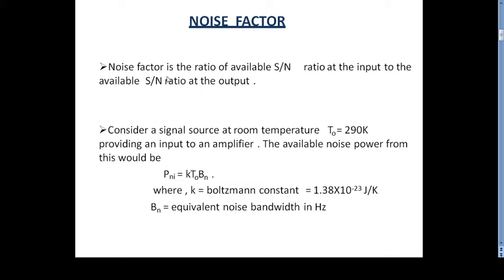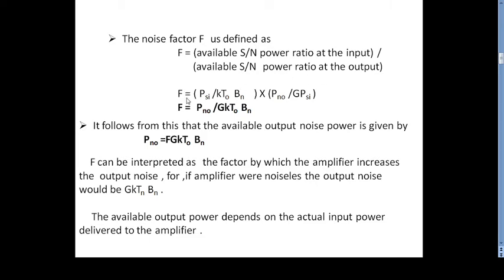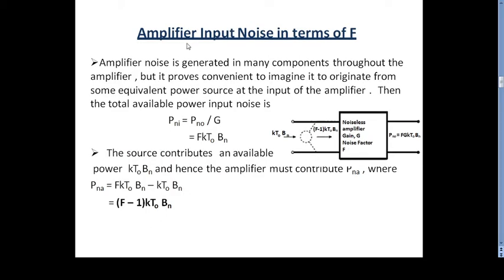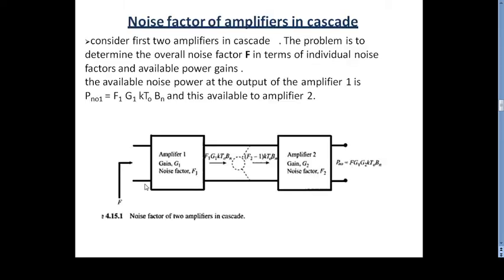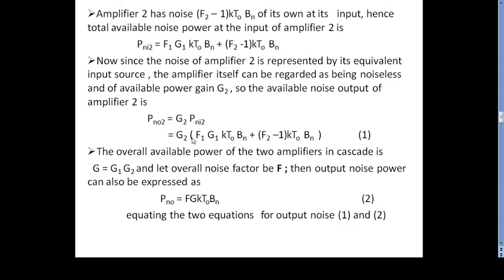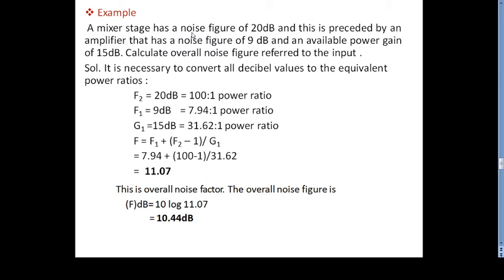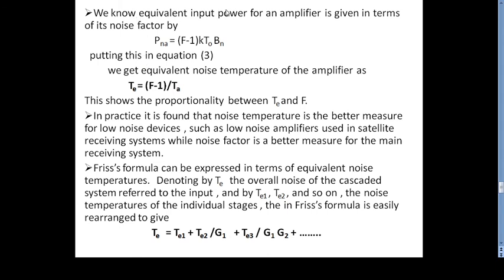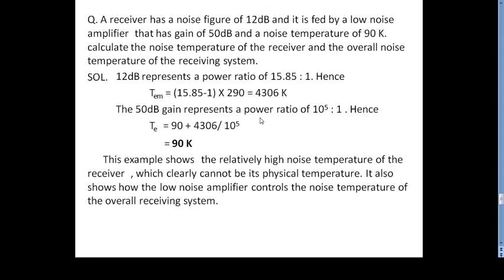Module 1 Noise Figure and Noise Temperature L No 4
In This Lecture Mr.Khapre G P Will Discuss about Noise Figure and Noise Temperature  and Friss Formula